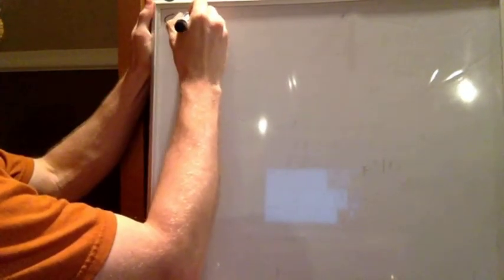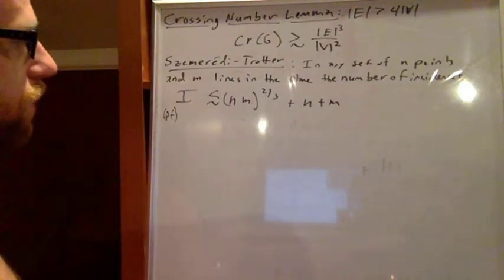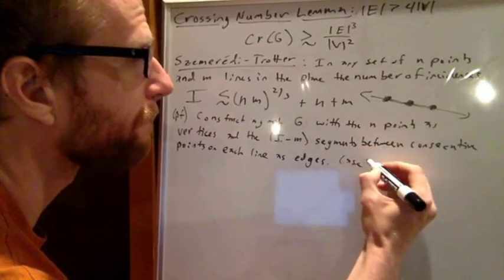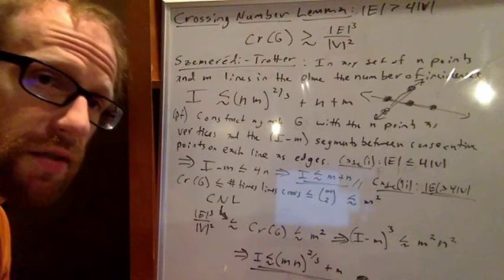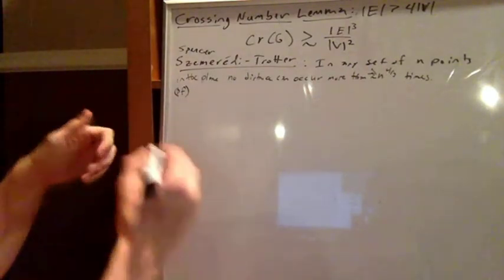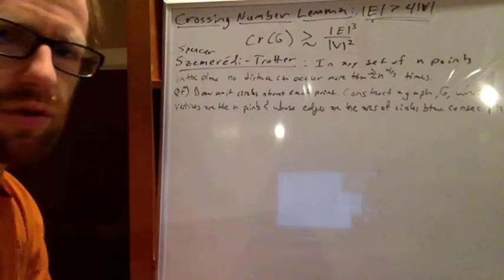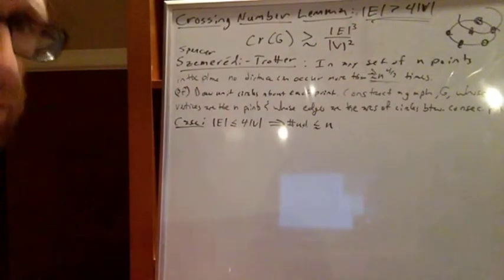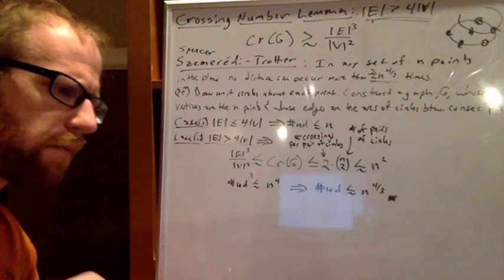Math 570 - AC - Applications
This lecture focuses on two applications of the crossing number lemma, the Szemeredi-Trotter point-line incidence theorem, and their result with Joel Spencer bounding the number of times that a unit distance can occur in a large finite set of n points in the plane.